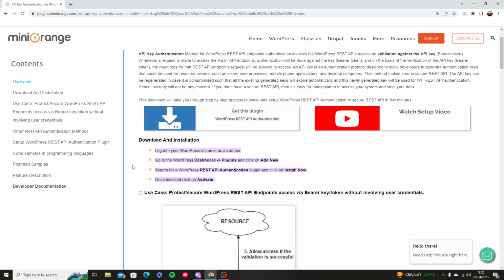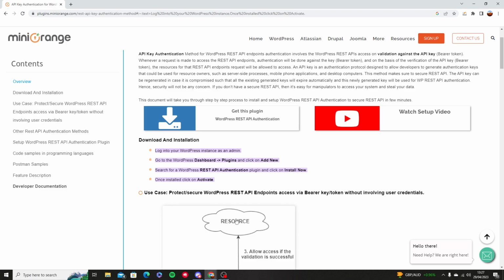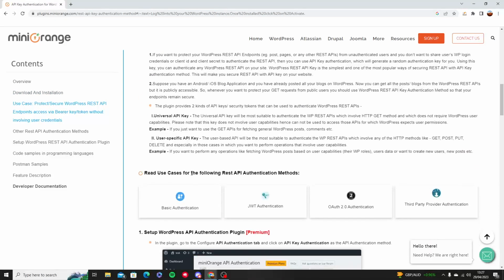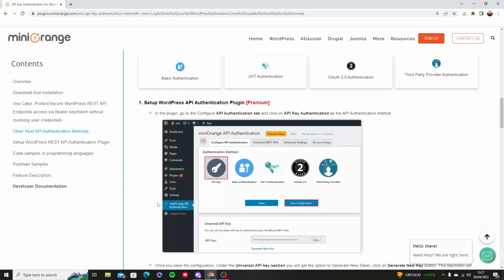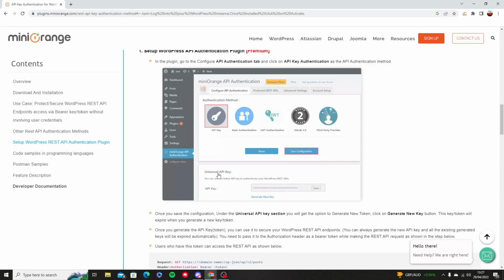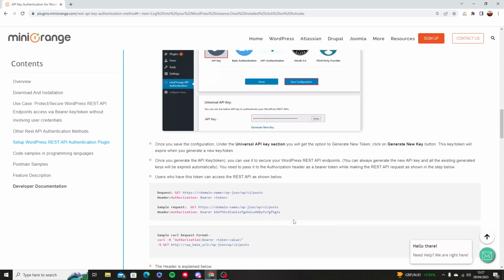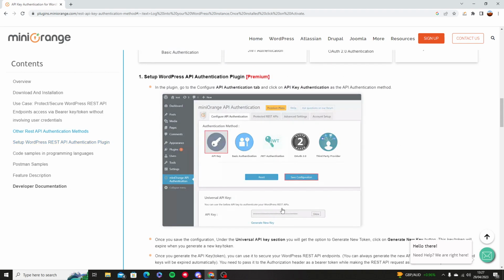How to Add an API Key in WordPress (2026)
Learn How to Add an API Key in WordPress. It is really easy to do and learn to do it in just a few minutes by following this super helpful tutorial to get a better understanding of everything.